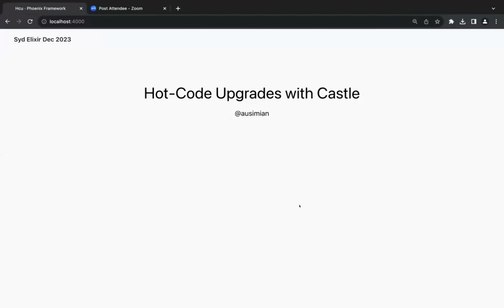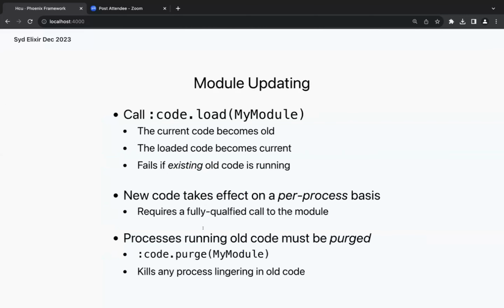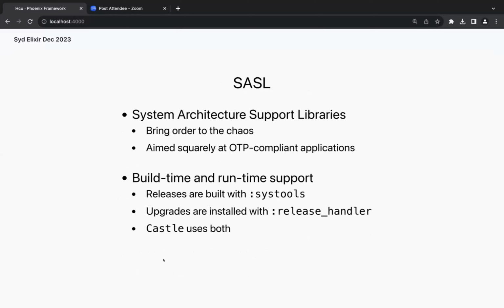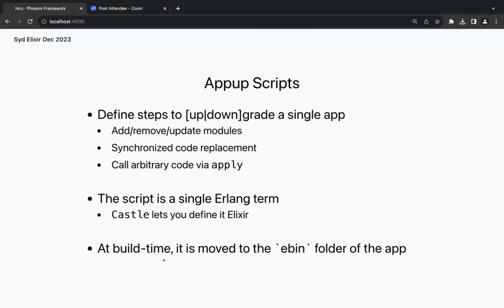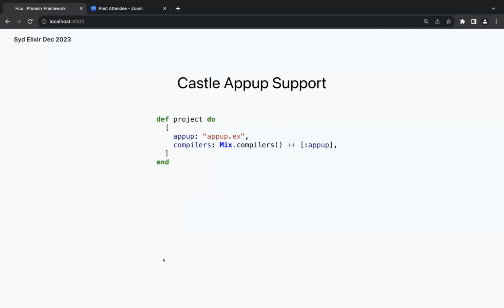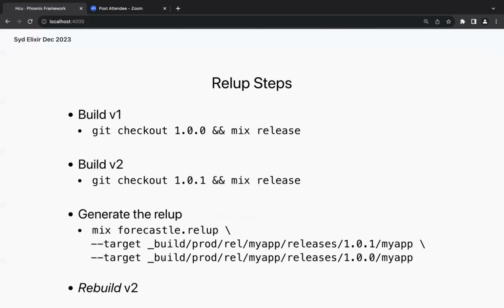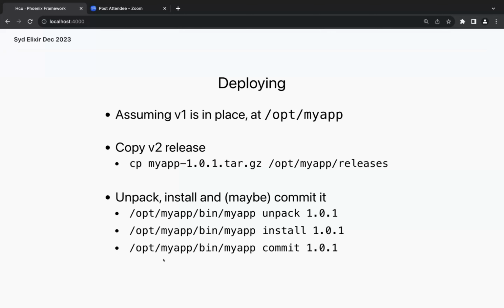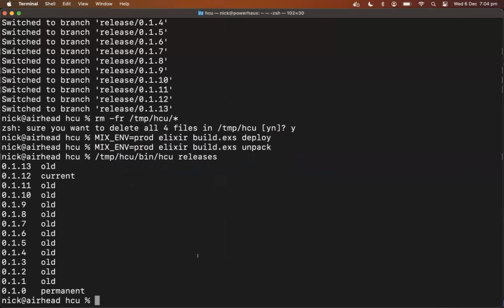Hot Code Upgrades with Castle - Nick Gunn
Hot-code upgrades have been one of the more compelling but underused features of the BEAM. In this talk, Nick will take us on a deep dive into hot-code upgrades, how they work and why the Castle library helps.